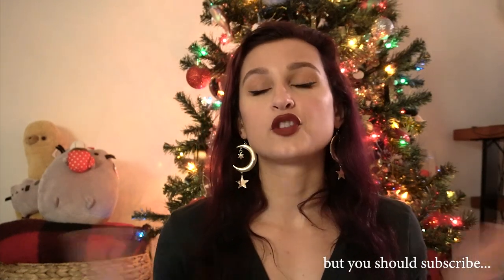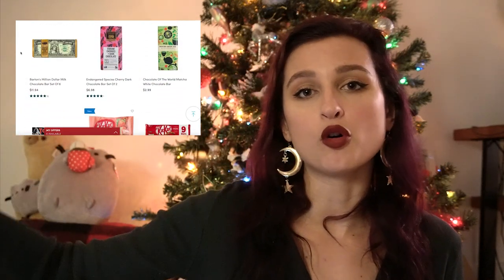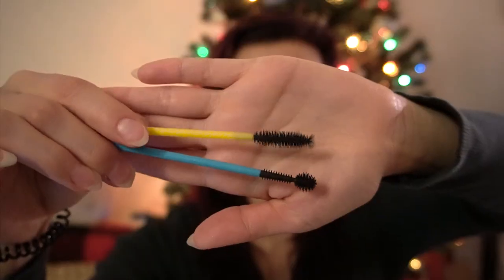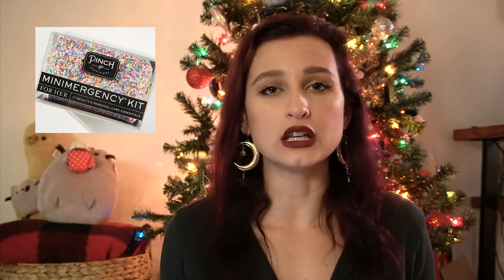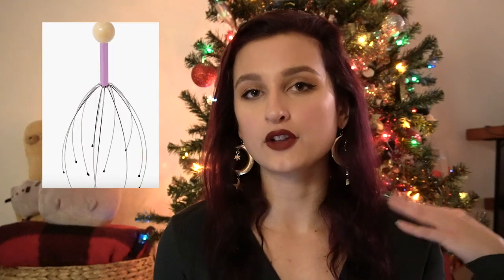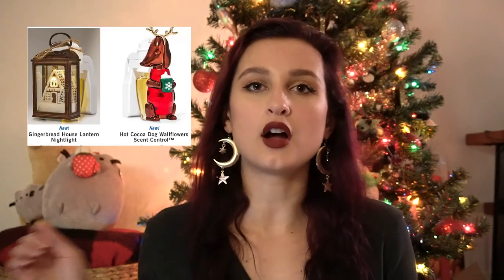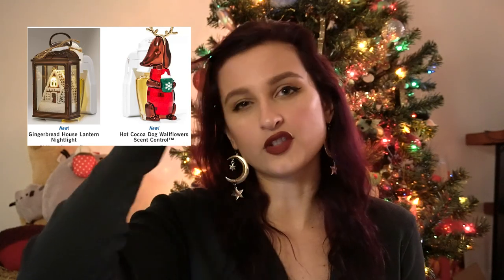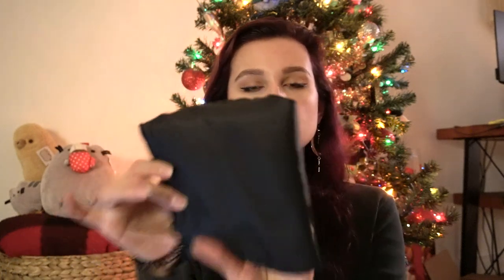🎄 Stocking Stuffer Ideas! | Last Minute Holiday Gifts 2022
My stocking stuffer ideas for 2022 🎄 🎁 Also great for last minute gift ideas!